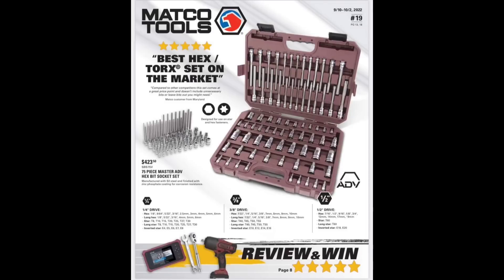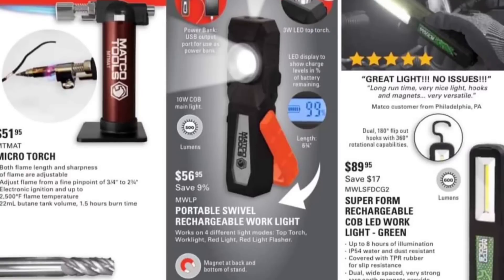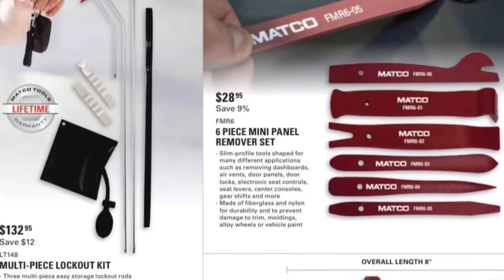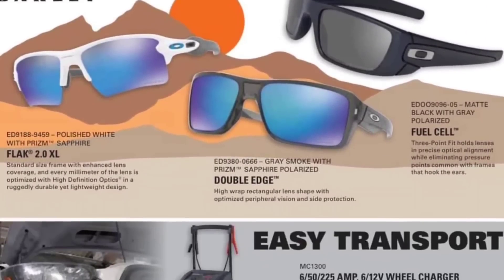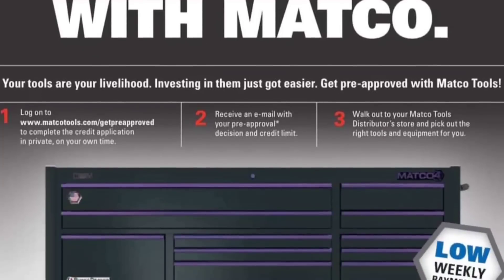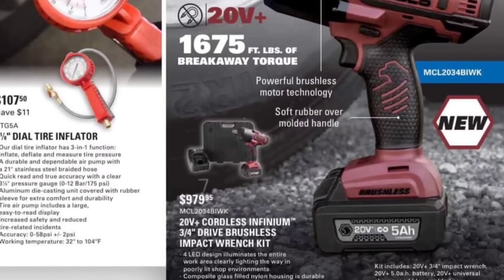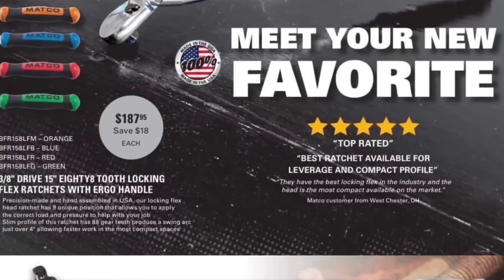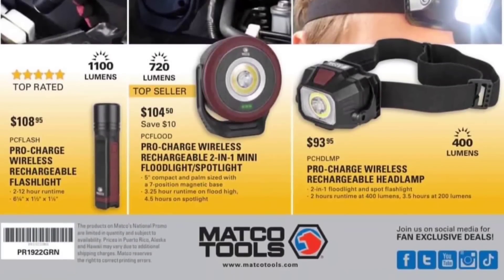MATCO FLYER #19 2022 WATCH AND LEARN HOW TO WIN FREE TOOLS NO STRINGS ATTACHED!